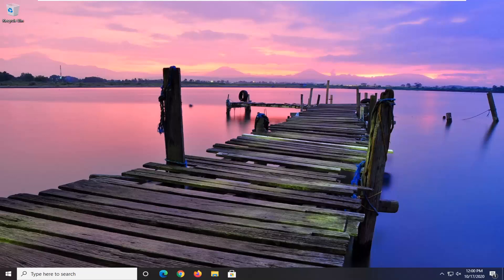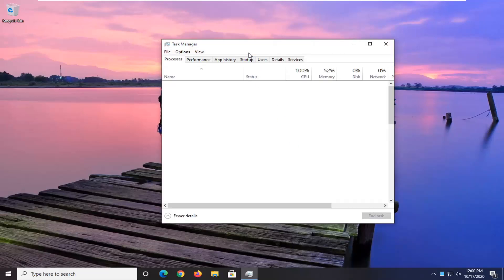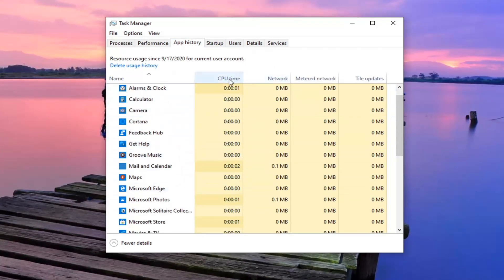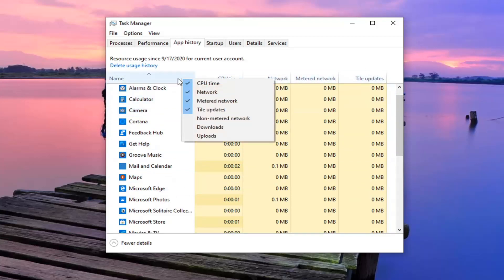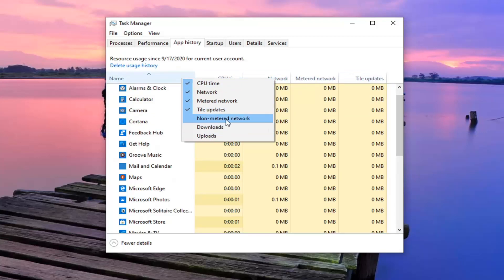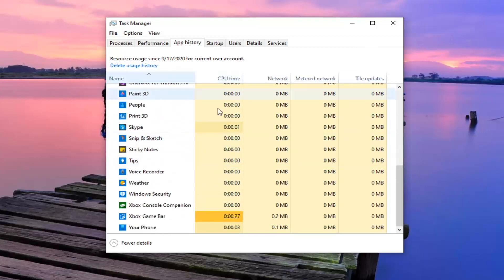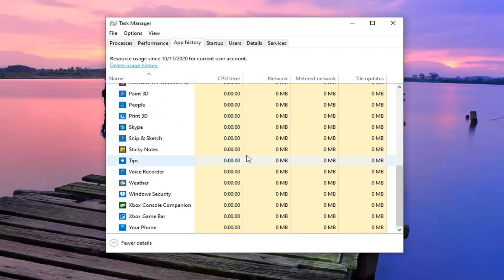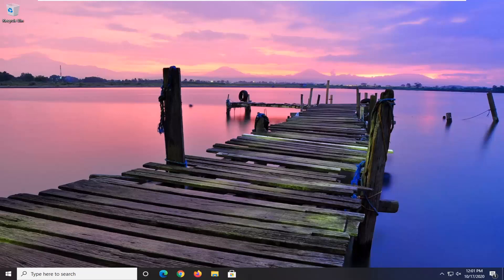How to Check and Delete Usage History on Your Windows PC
Whenever you use your computer, it keeps tabs of your activity. It keeps track of how long you were using your computer, when, and for what purpose. It may not outwardly display these details, but they can be accessed from the system for anyone whose looking for them. If you have lent out a computer to someone or sent it for repair somewhere you do not trust and are looking to see how the person you sent it to was using it, you can easily access your computer’s usage history to see its recent usage information. You may want to use this to keep tabs on your children or family members’ usage or for other personal reasons as well. Whatever your reason, there is a way to go about this and we are going to break it down step by step in this tutorial.

Windows 10 collects and saves your activity history both on your computer and to the cloud, from browsing history to location information. Luckily, Microsoft makes it easy to see all the data they store and allows you to delete it.

Now that you know that you can access your computer’s usage information, you must know that this means that someone can access your usage information and see how you have been using your device as well. If you would like to remove traces of your usage information so that anyone else that knows how to access this information does not see your usage activity, you can go about removing that too. That is another thing that we will be breaking down further in this tutorial step by step. We will teach you how to keep tabs on device usage and how to be one step ahead in protecting your own privacy when it comes to device usage history on Windows PC devices.